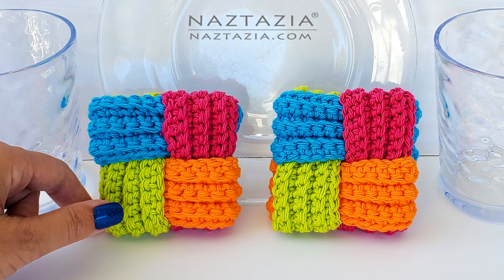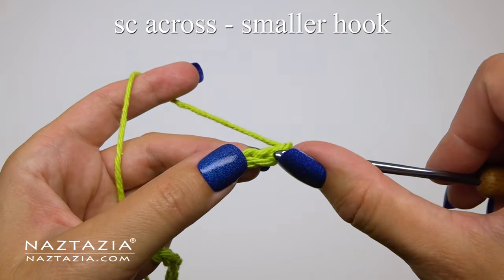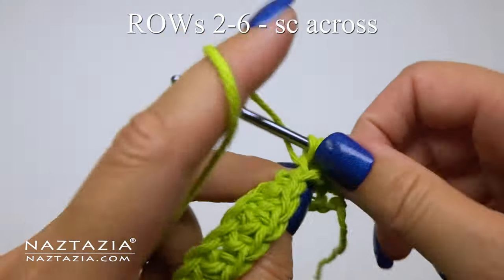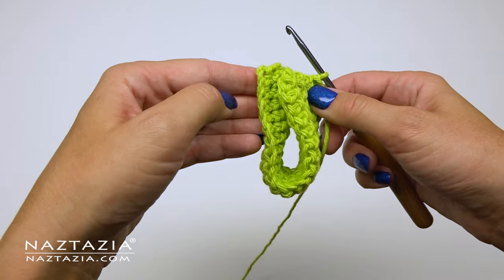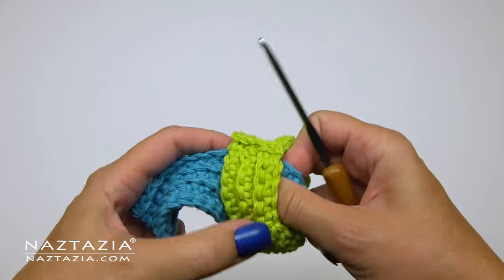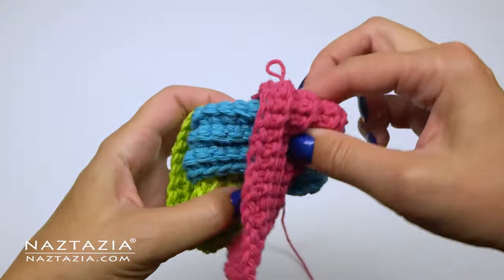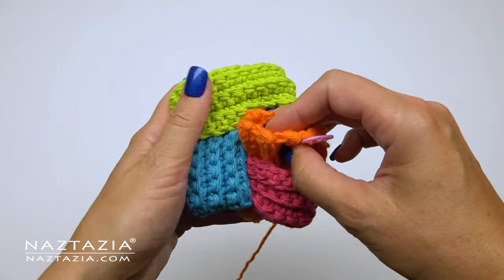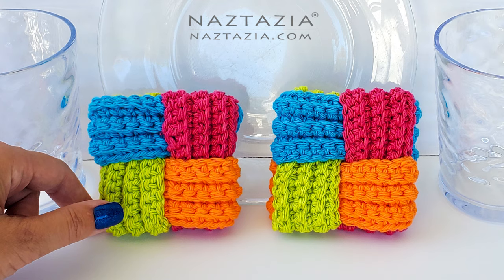How to Crochet Woven Dishcloth DIY Tutorial and Pattern for Easy and Quick Gifts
In this tutorial video I'll show you how to crochet a cute, colorful, and practical gift for your kitchen, this crochet woven dishcloth!

Hi I'm Donna Wolfe from Naztazia. This crochet woven dishcloth is a neat looking item that can be used in your kitchen and bath as a dishcloth and washcloth. Although the woven design looks complicated, it's a very easy pattern to make with just single crochet stitches.

You can use any type of worsted weight yarn that you like. I'm using a size H 5 mm and a size G 4 mm crochet hook for my dishcloths.

Search for Crochet Woven Dishcloth